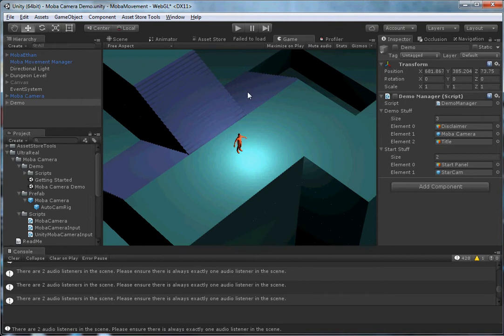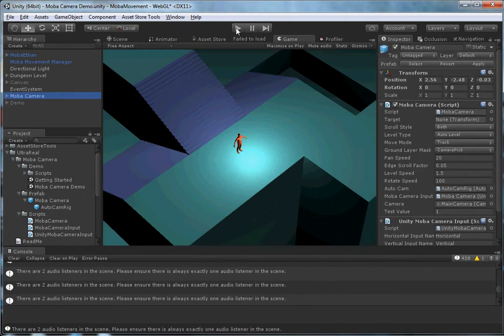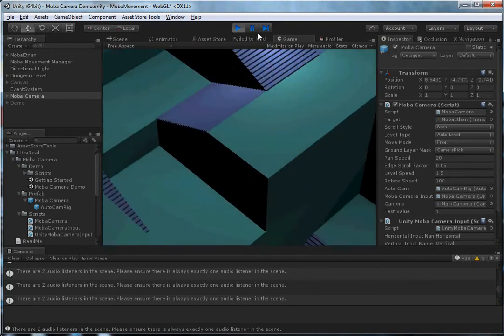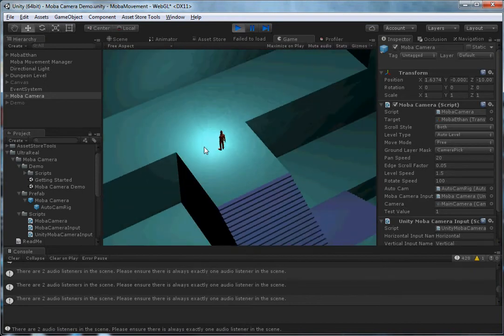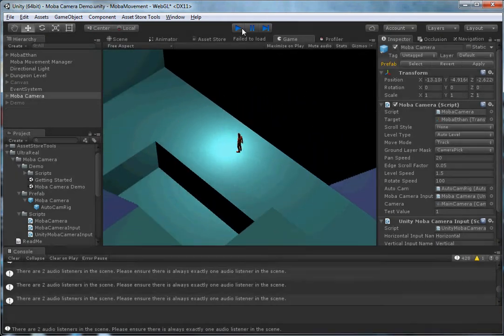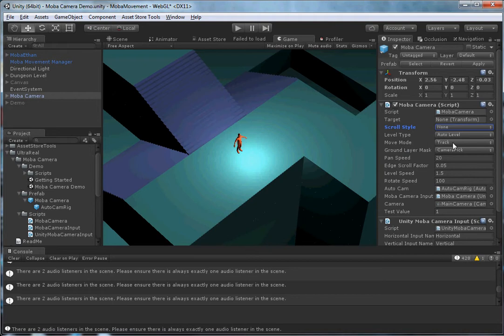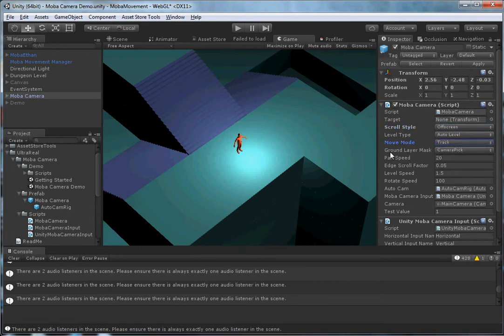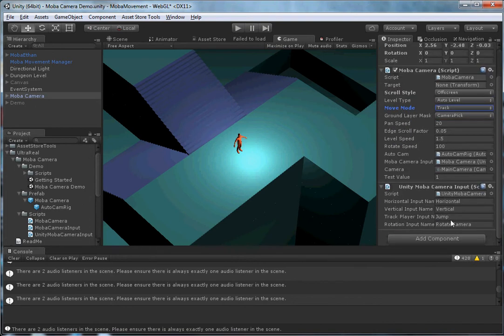MOBA Camera Features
Basic overview of the MOBA Camera system from Ultra Real.